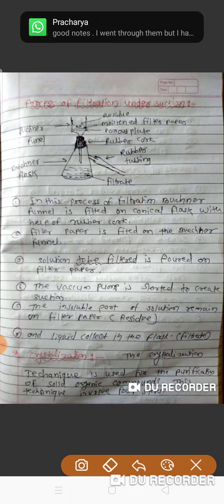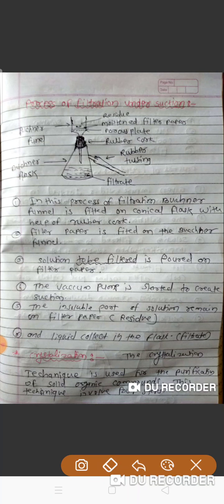Techniques in analytical chemistry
Filtration under suction